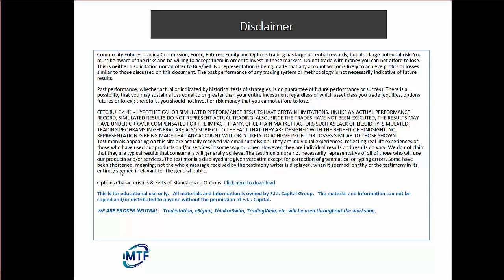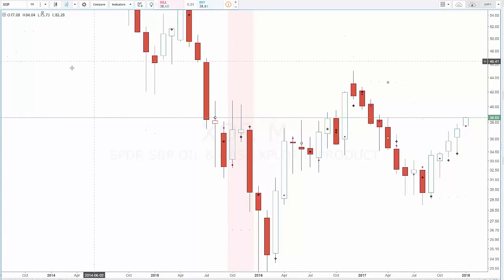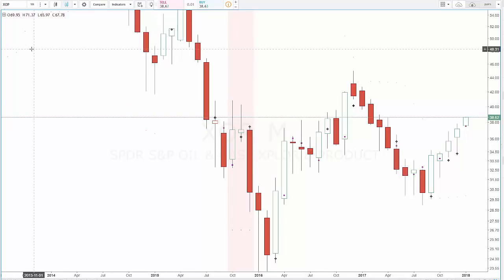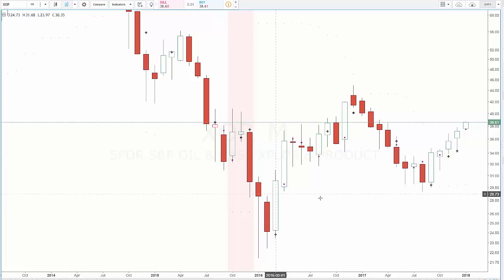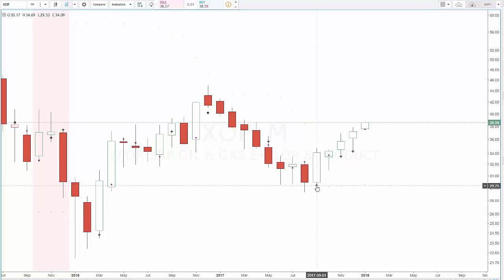How to Find Top and Bottom for Crude Oil or Others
How to Find Top and Bottom for Crude Oil or Others.  How to Find $Top and $Bottom for Any Instrument and Any Time frame.  We are going to look at when crude oil had a bottom. Futures and forex trading contains substantial risk and is not for every investor. An investor could
future results.